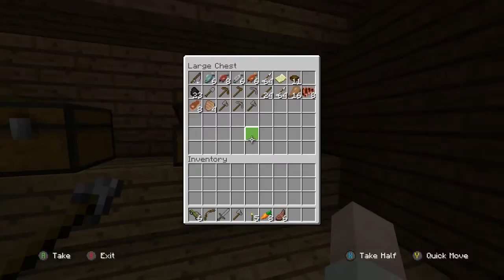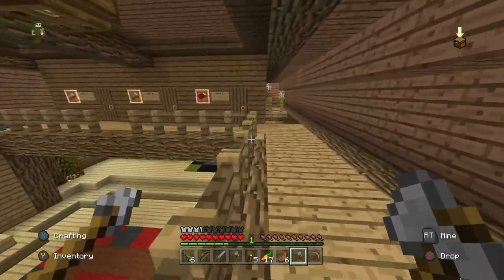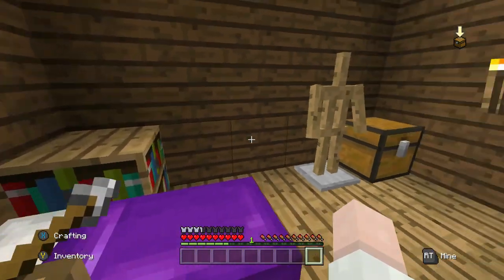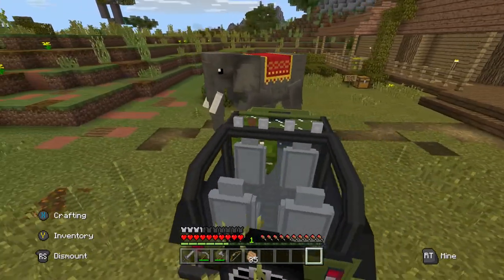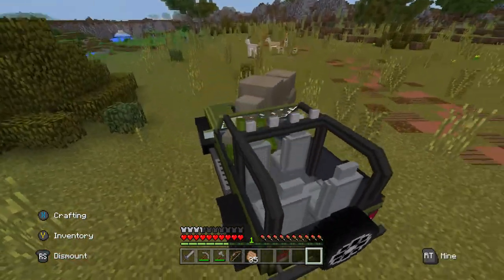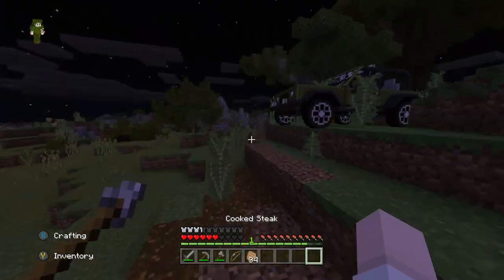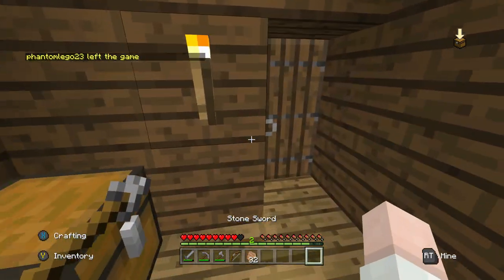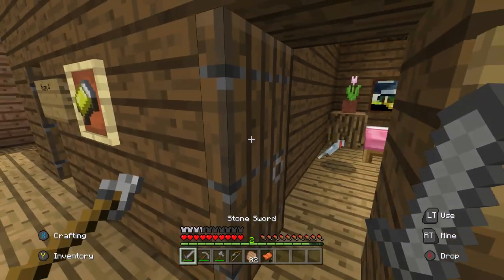Safari Adventure Ep1 w/Jordan